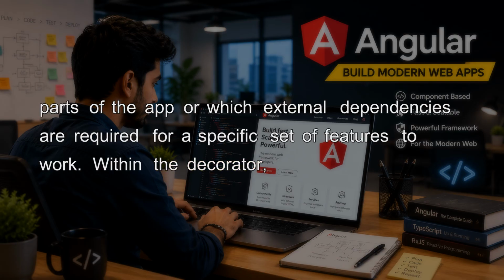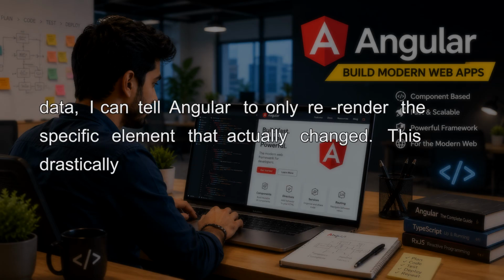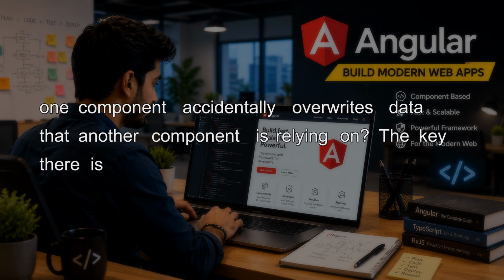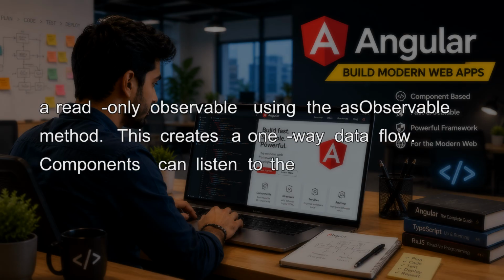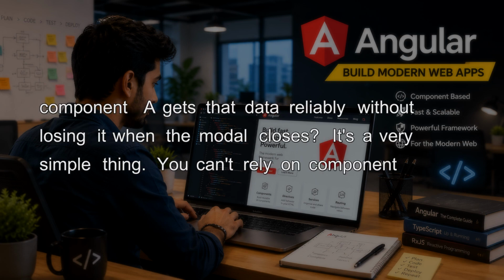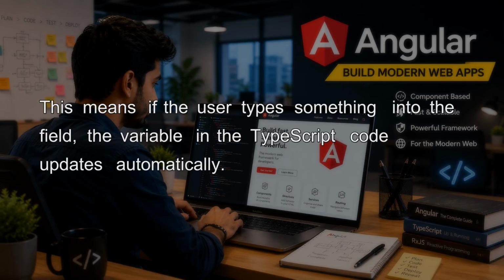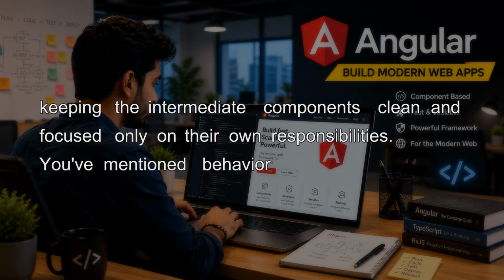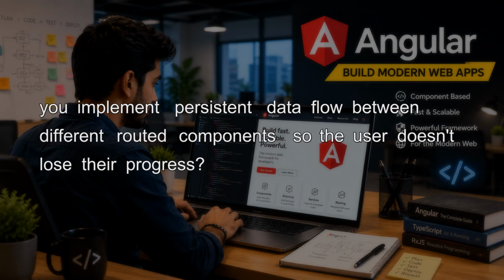Angular 3 Years Experience | Senior Mock Interview - Deep Dive into Architecture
💼 **Serious about your Angular career?** This mock interview is tailored for mid-level developers with 3 years of experience who are expected to own features and make architectural decisions.

### 🔥 Topics Covered:

- **ngModule Decorator** - Cohesive blocks, lazy loading
- **@Component Decorator** - Selector, template, style metadata
- **Performance Optimization** - trackBy, OnPush strategy
- **Virtual Scrolling** - Angular CDK for massive lists
- **Change Detection Mechanism** - Default tree checking vs OnPush
- **HTTP Client** - Observables streams, async pipe
- **RxJS Operators** - map, catchError for data transformation
- **onDestroy Hook** - Cleanup, preventing memory leaks
- **takeUntil Pattern** - Managing multiple subscriptions
- **State Encapsulation** - Private BehaviorSubject, asObservable()
- **RxJS Subject vs BehaviorSubject** - Live broadcast analogy
- **Modal Communication Pattern** - Shared service for transient components
- **Reactive Forms** - FormGroup, programmatic control
- **Cross-field Validation** - Parent group validators
- **ngModel** - Two-way data binding
- **ngIf Under the Hood** - DOM removal vs CSS display:none
- **Deeply Nested Communication** - Avoiding prop drilling
- **ReplaySubject** - History buffering for notifications
- **ElementRef** - Accessing native DOM elements
- **Services vs Components** - Separation of concerns
- **WebSocket Integration** - Custom RxJS wrappers

### 👨‍💻 What You'll Gain:
- Architectural thinking skills
- Performance debugging techniques
- State management strategies